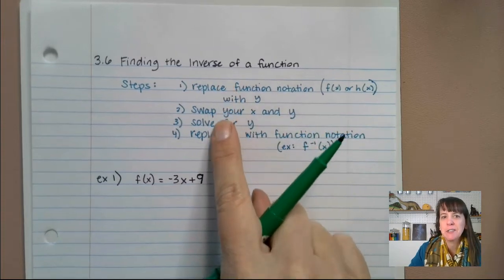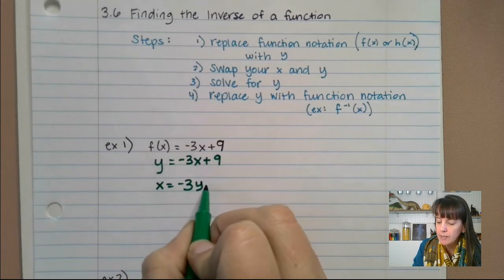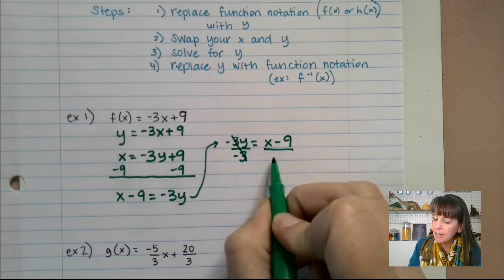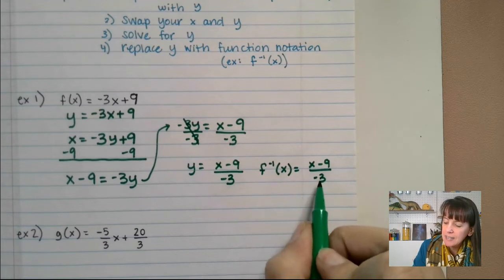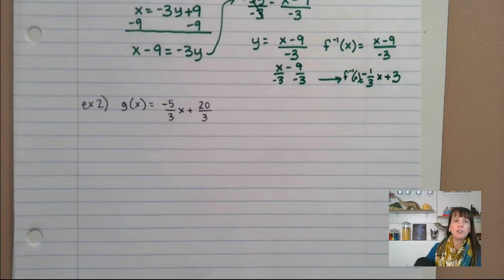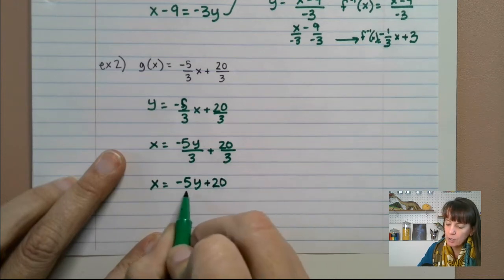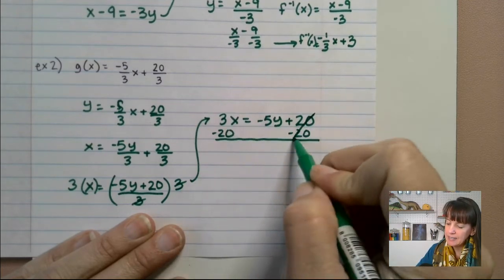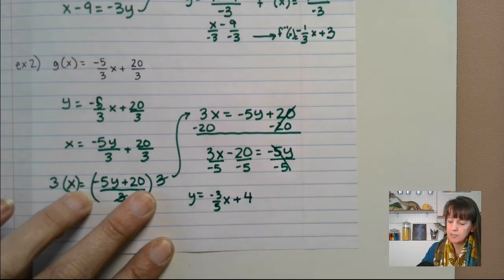Finding the Inverse of a Function